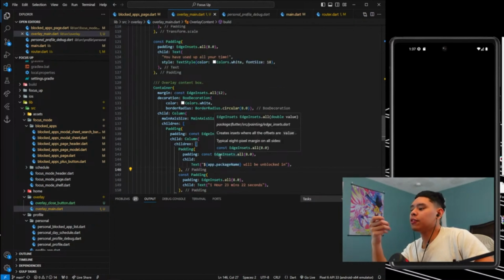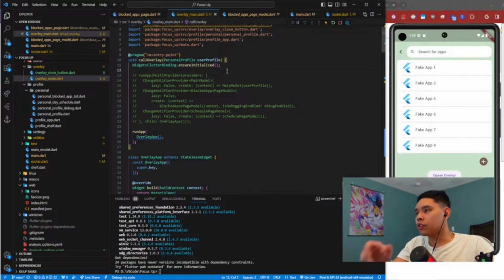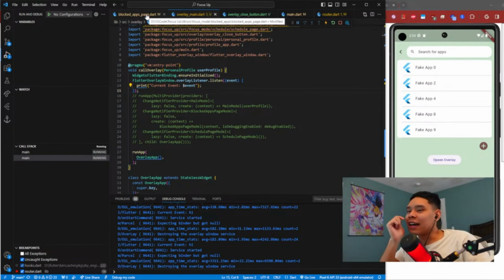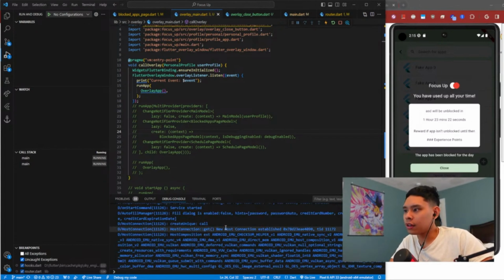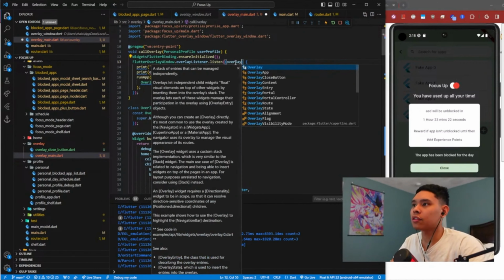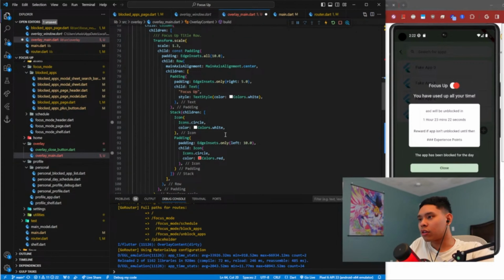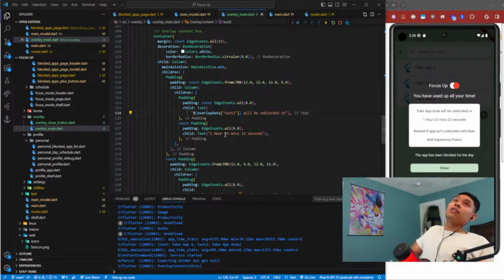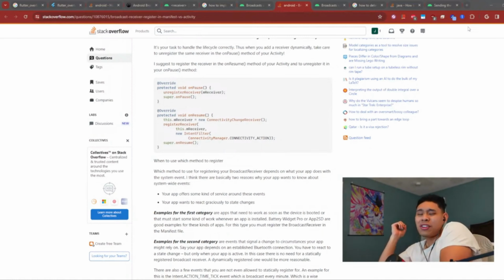A Flutter Coding Session: Unblocking a 3 Week Issue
In this video, I give an accurate representation of 2 hours of debugging and working on my app in Flutter. If anything, it gives a more accurate depiction of what one "Google Software Engineer" looks like. If you want a more accurate representation, feel free to join my livestreams.

Curious about the app I'm working on?